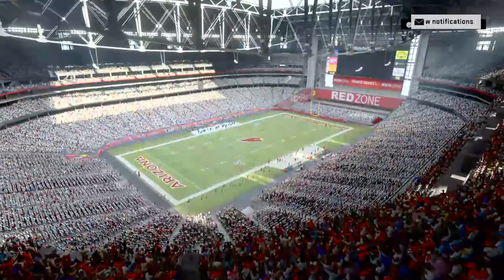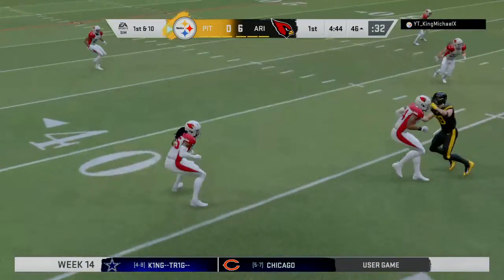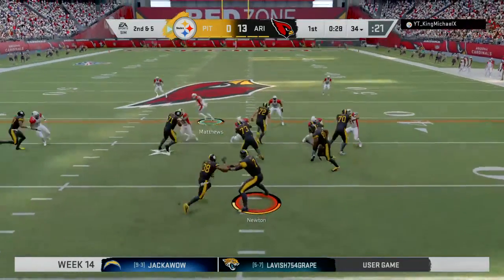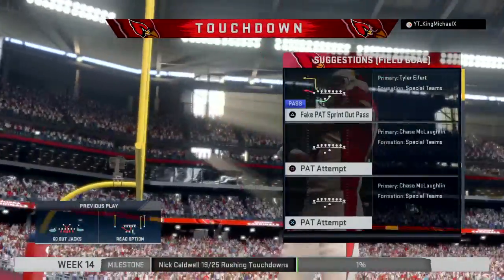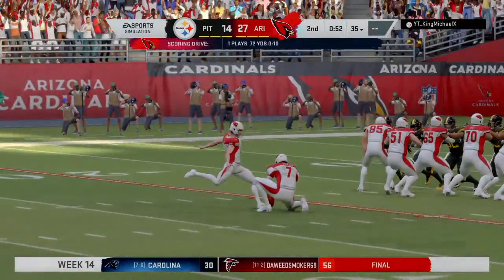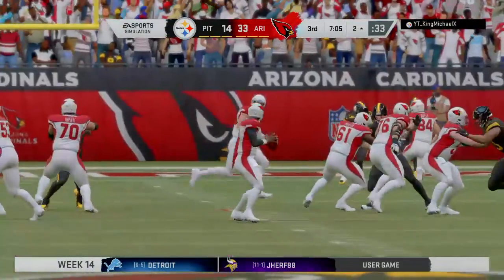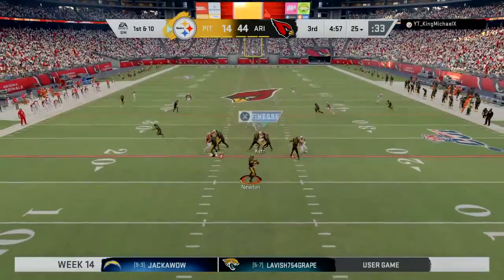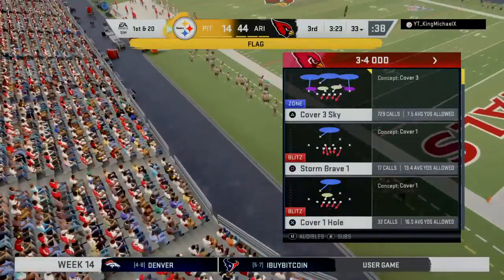Caldwell Brothers Bowl I